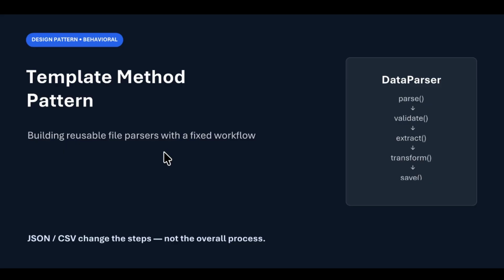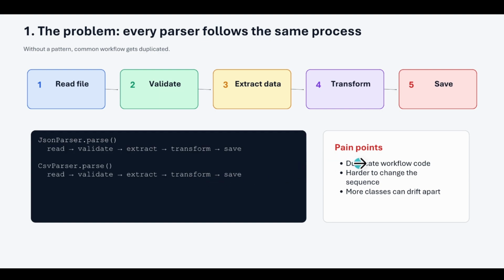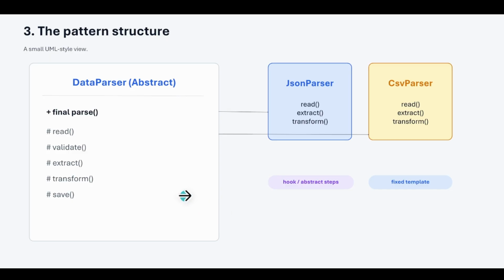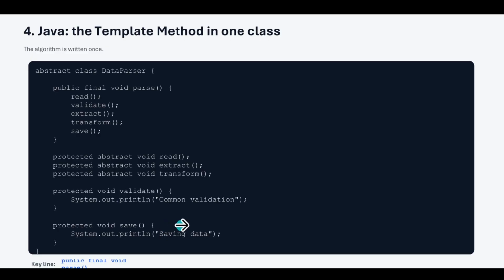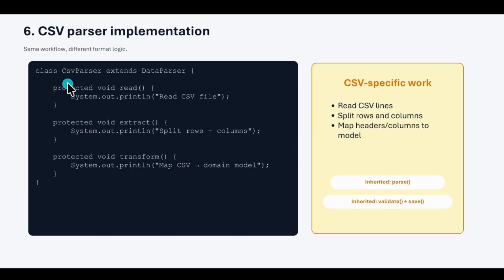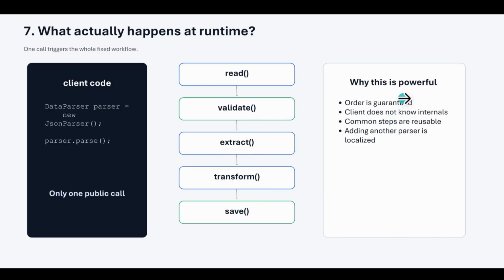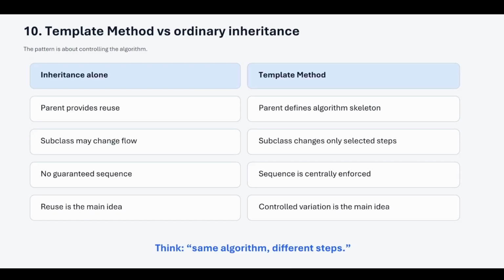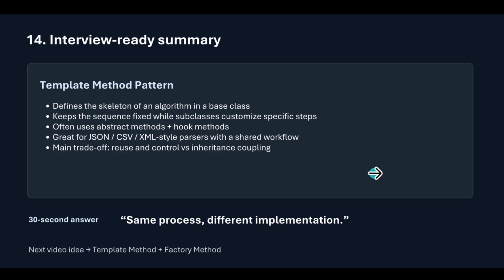Template Method Pattern in Java 🔥| Low Level Design (LLD) Interview Preparation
🚀 LLD SERIES — TEMPLATE METHOD DESIGN PATTERN | PART 1

In this video, we start with the THEORY of the Template Method Design Pattern — one of the important behavioral design patterns for Low Level Design (LLD) interviews and real-world software development.

The Template Method Pattern helps us define the skeleton of an algorithm while allowing subclasses to customize specific steps without changing the overall algorithm structure.

In this video, we cover:

🔹 What is the Template Method Design Pattern?
🔹 Why do we need the Template Method Pattern?
🔹 The problem it solves
🔹 Template Method Pattern structure
🔹 Abstract class and template method
🔹 Hook methods
🔹 Concrete implementations
🔹 How the algorithm flow is controlled
🔹 Advantages and disadvantages
🔹 When should you use Template Method?
🔹 Real-world use cases
🔹 Template Method vs Strategy Pattern
🔹 Important LLD interview points

📌 This is PART 1 — THEORY.

In PART 2, we'll take the concept and implement the Template Method Pattern in Java with a practical real-world example.

💻 TECHNOLOGY:
Java
Low Level Design
Object-Oriented Design
Design Patterns

🔥 LLD SERIES:
Strategy Pattern
Template Method Pattern
Observer Pattern
Factory Pattern
Builder Pattern
State Pattern
Command Pattern

If you're preparing for LLD interviews, SDE interviews, or want to improve your object-oriented design skills, this series is for you.